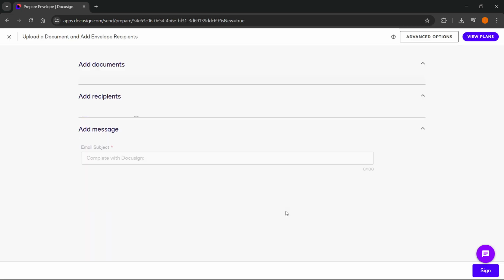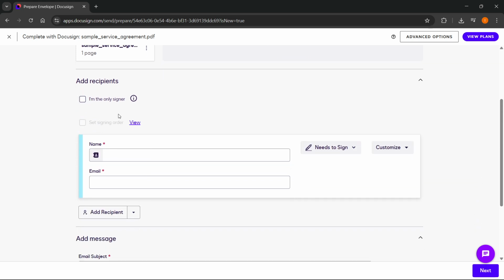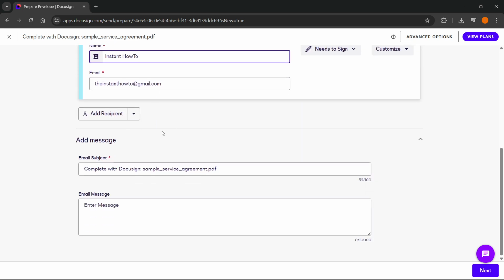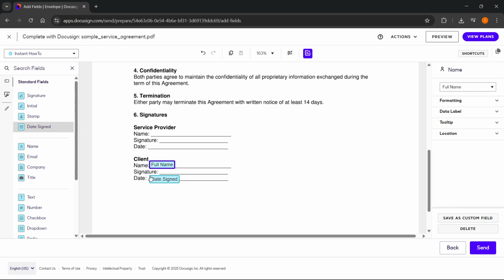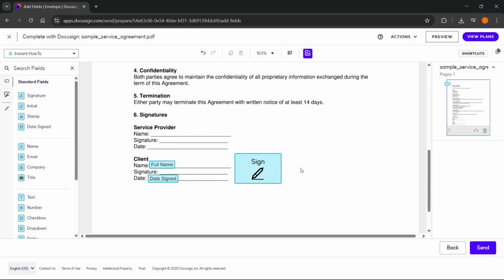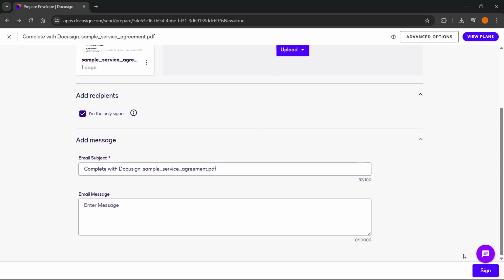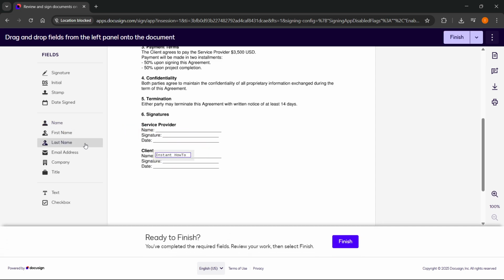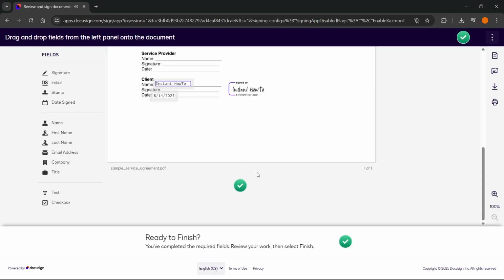How To UPLOAD A DOCUMENT To Docusign For Signature (QUICK & EASY) 2026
In this video, I'll show you how to upload a document to DocuSign for signature. This is a full guide on how to add your document and prepare it for signing in DocuSign in 2026.

In case you've been trying to send a document for signature in DocuSign, this is the video you need to see!